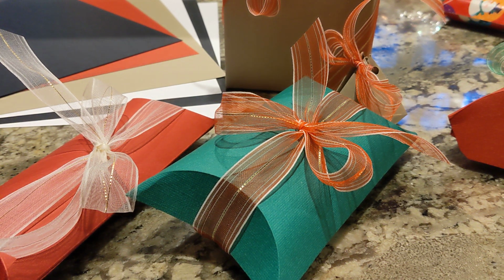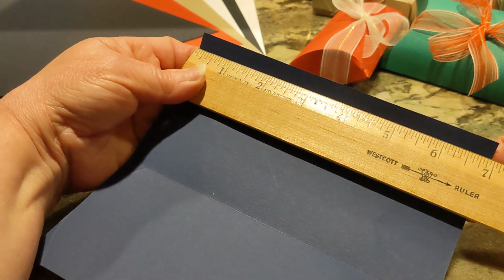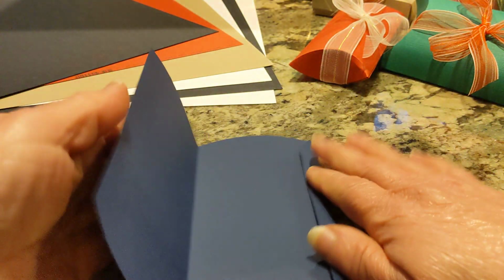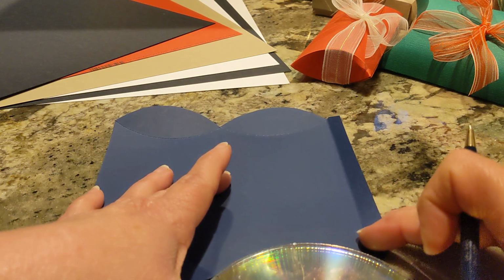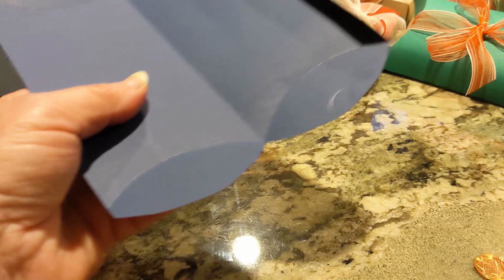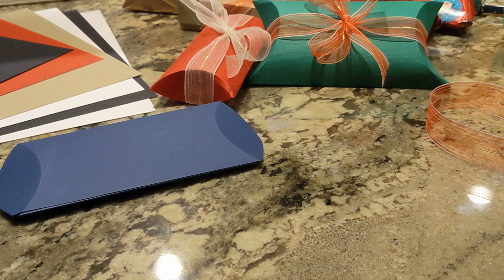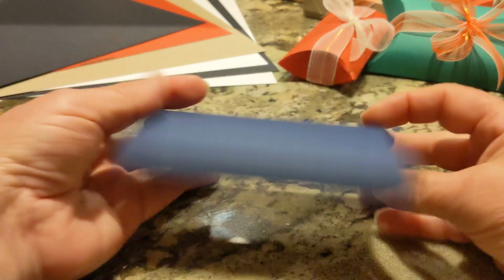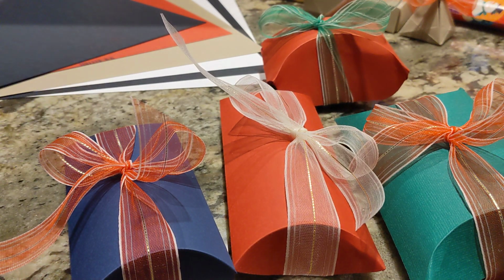How to make a small gift box for any occasion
To make a small box get a
Craft paper sheet.  Cut a piece as follows  size 6 and 1/2 x 7 inches to make the box  in that video.
ribbons or a bow
Penny
CD
Pen without  ink to mark with but does not cut the paper .
Scissor
 Ruler.